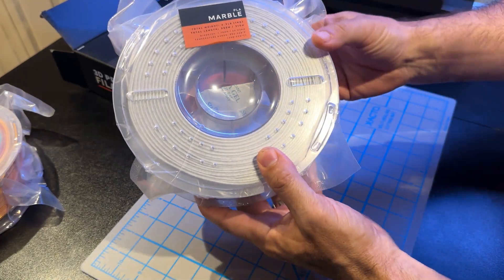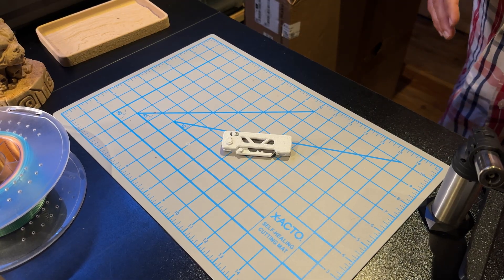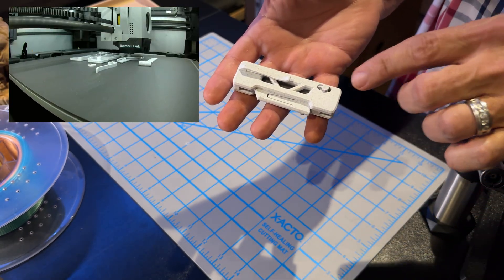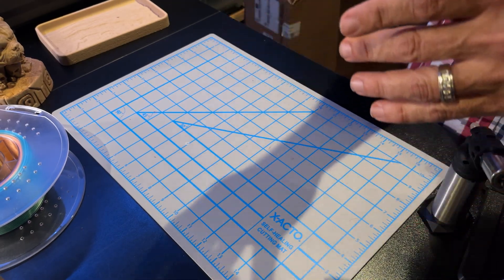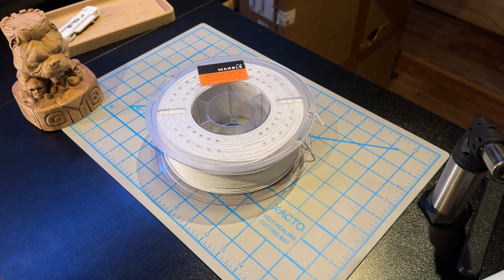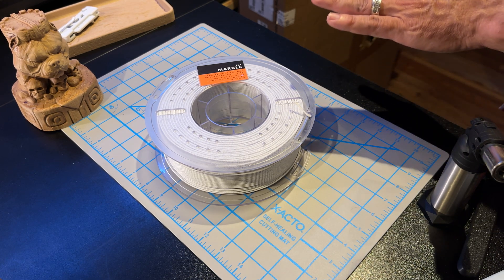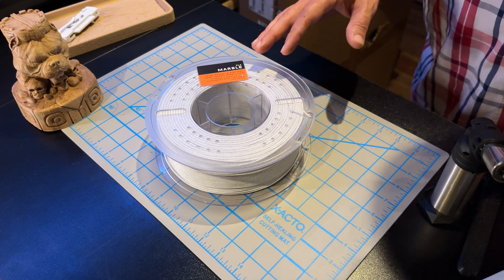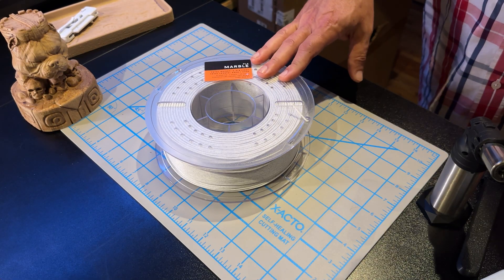Filament Emergency? Hobby Lobby Might Save You...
Despite my loud protests about going into Hobby Lobby, I ended up finding something that might actually be a lifesaver for 3D printing emergencies. In this video, I take a look at the filament selection available at my local store — including some unique options like Marble, Wood, and Rainbow Silk PLA.
I’ll walk you through what they have, show you the packaging, and run some real test prints so you can see the results for yourself. If you’ve ever been stuck without filament and need a local option fast… this might surprise you.

EIBOS Polyphemus
Creality Space Pi
MunByn Lable Printer